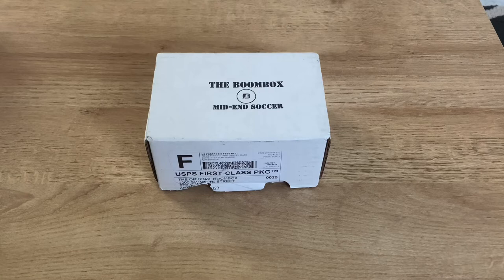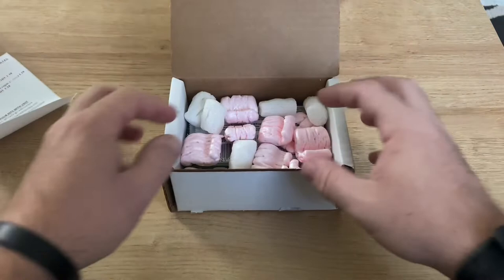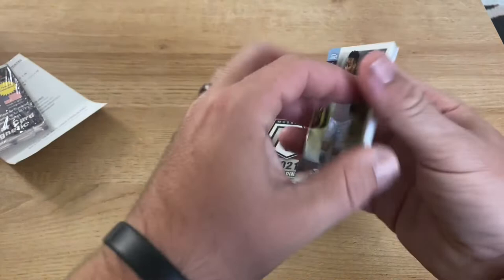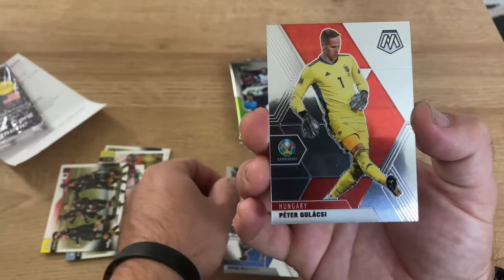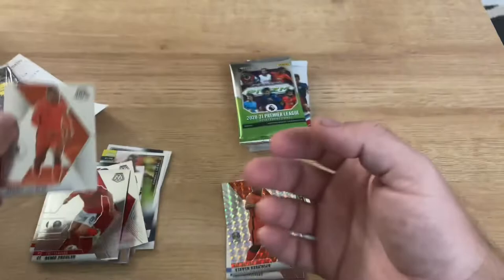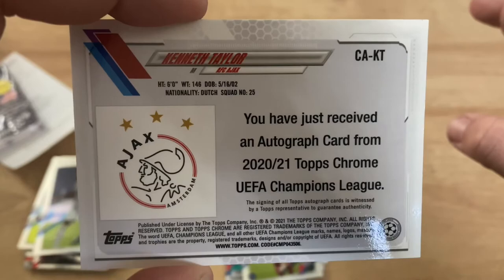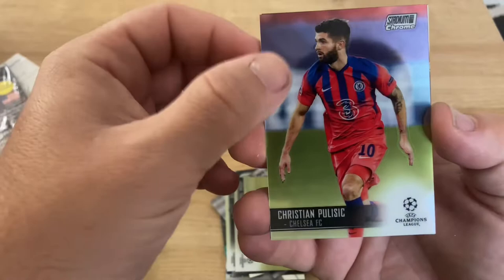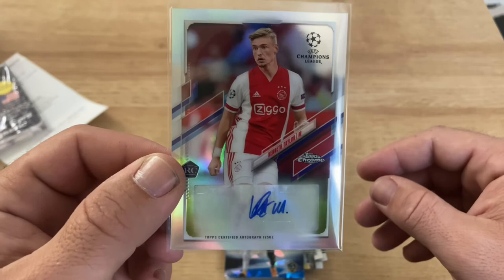November Boombox Mid-end Soccer opening 🤘Rookie Auto🤘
November Boombox Mid-end Soccer box opening